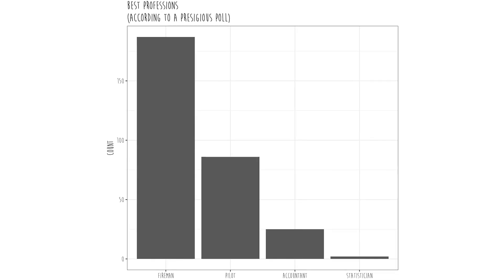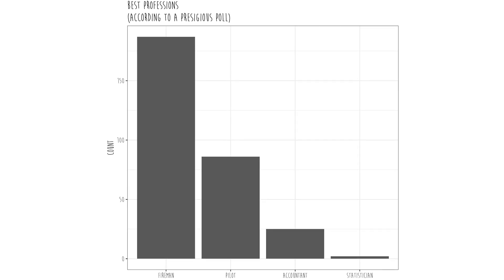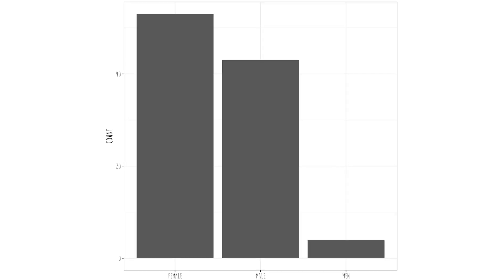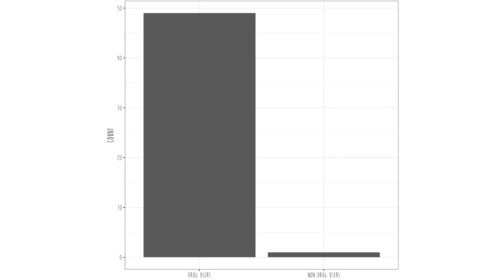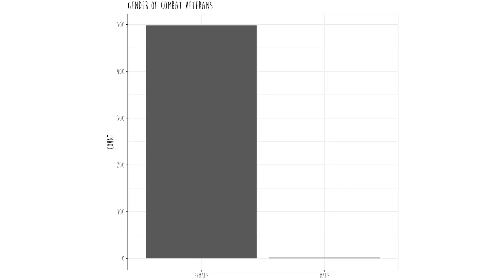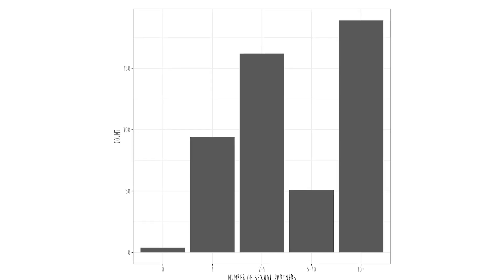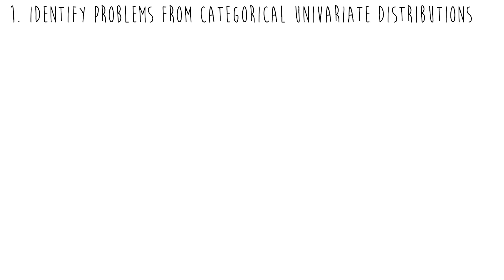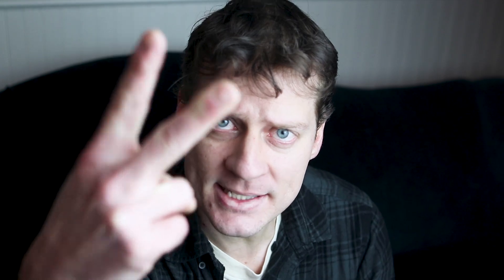Univariate Visualizations, Part 2: How do you interpret bar graphs?